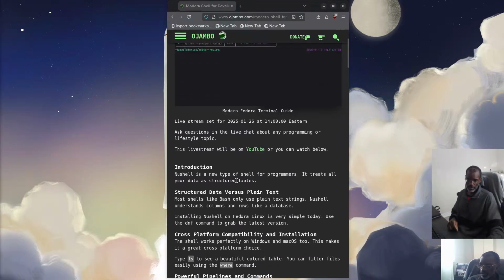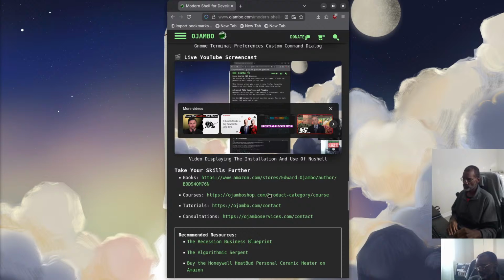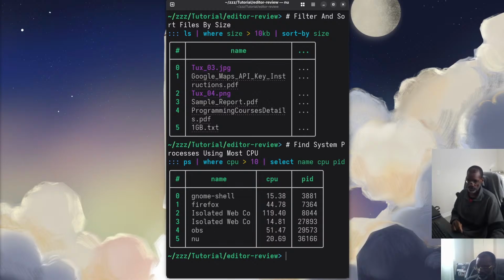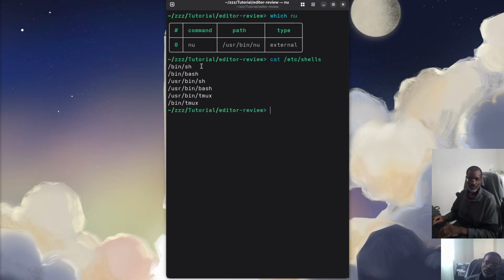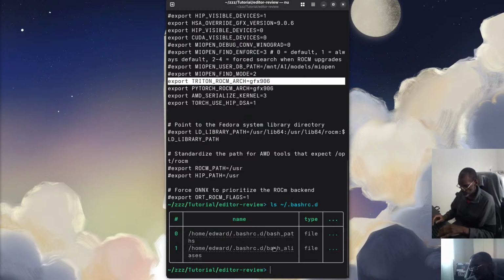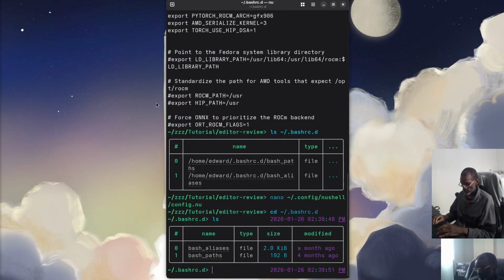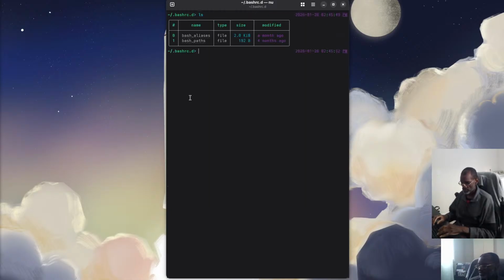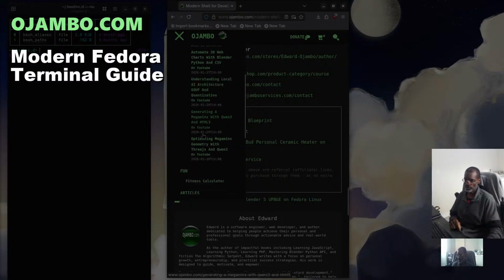Nushell for Beginners: A Better Linux Shell Than Bash?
In this screencast we explore Nushell on Fedora Linux. You will learn how this modern shell handles data as structured tables instead of plain text strings. We demonstrate the simple installation process using dnf and show you how to navigate your files with the powerful table view. Discover why Nushell is a great cross platform alternative for developers who want a more logical and visual terminal experience. Follow along as we filter data and use pipelines to simplify complex terminal tasks.

Take Your Skills Further: